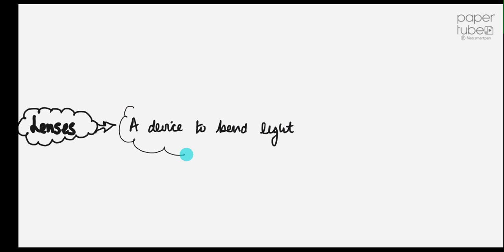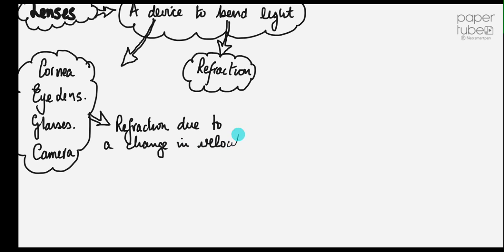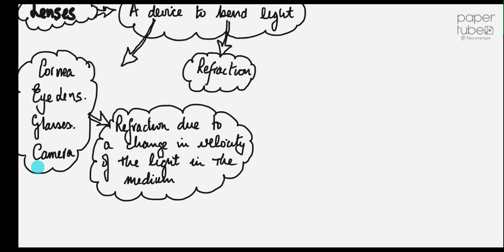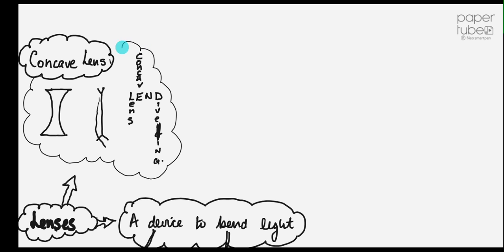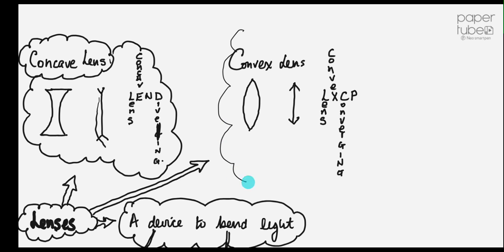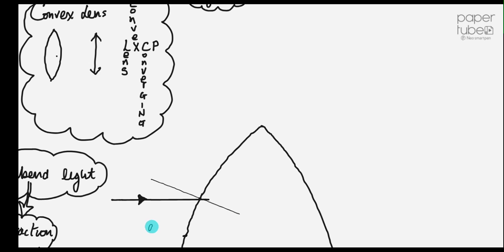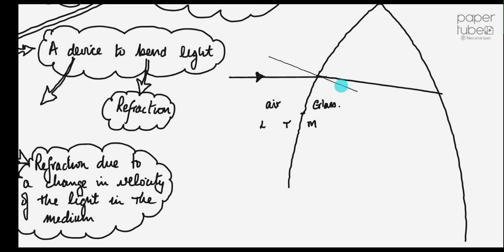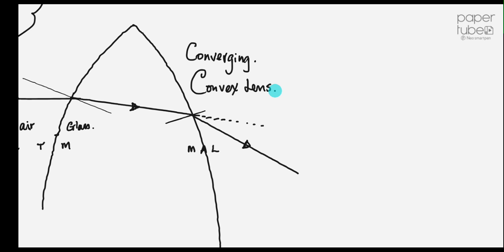Physics of Lenses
Expert Guidance through Physics Topics
using the neo smart pen
GCSE physics
CEA